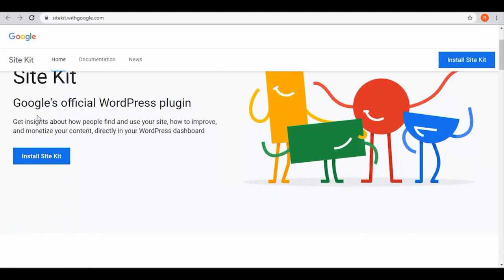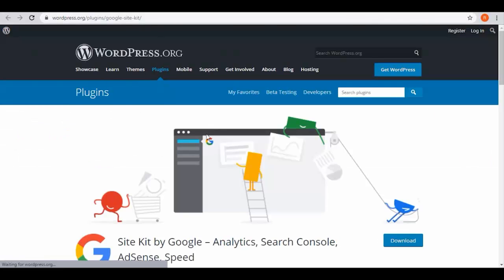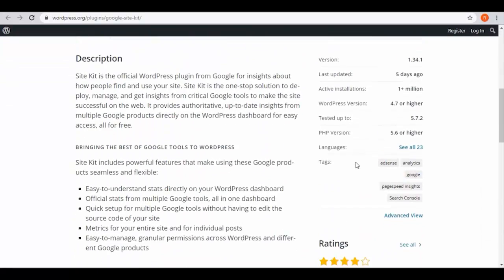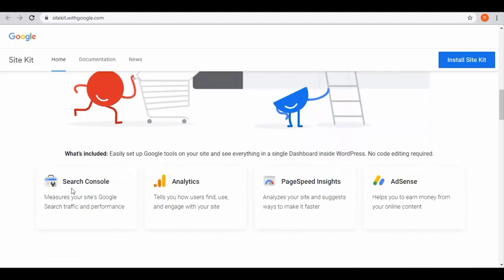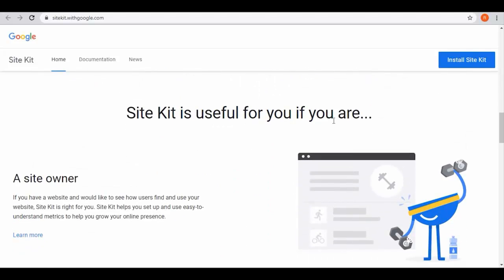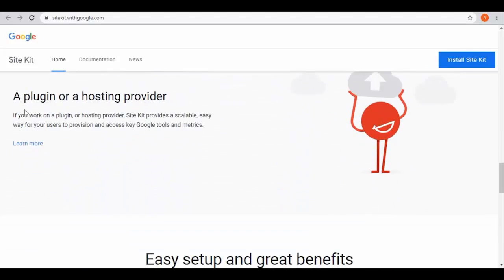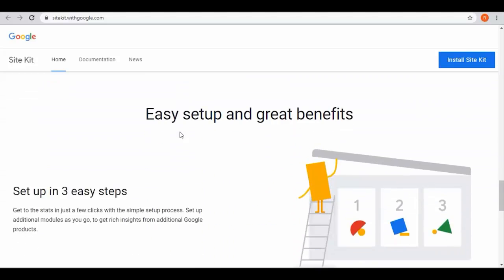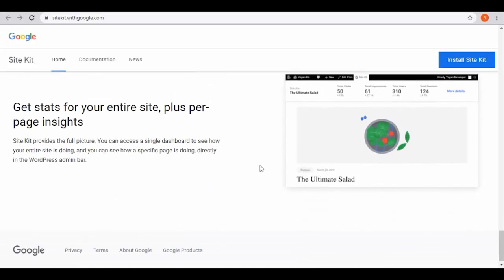What Is The Google Site Kit Plugin (Step-By-Step Tutorial)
What Is Google Site Kit WordPress Plugin For WordPress (Step-By-Step Tutorial) - Claim You Free WordPress Tutorial Videos For Beginners